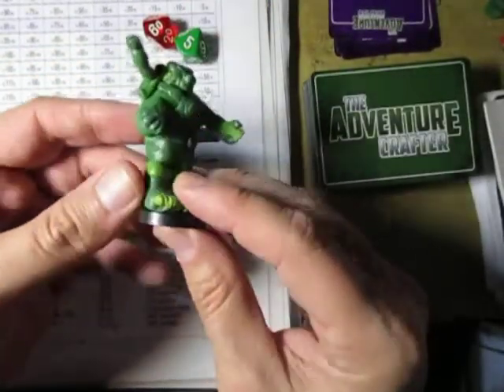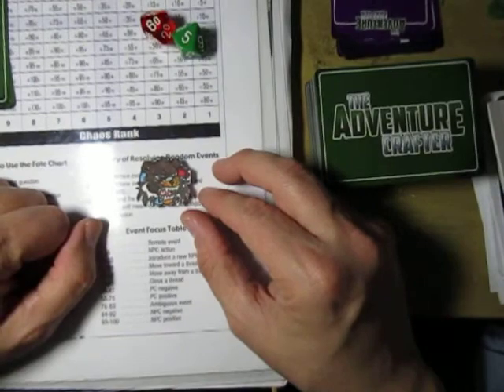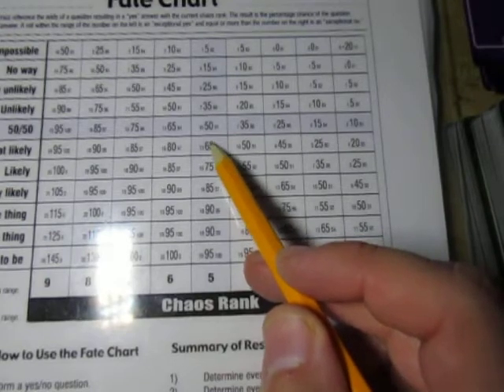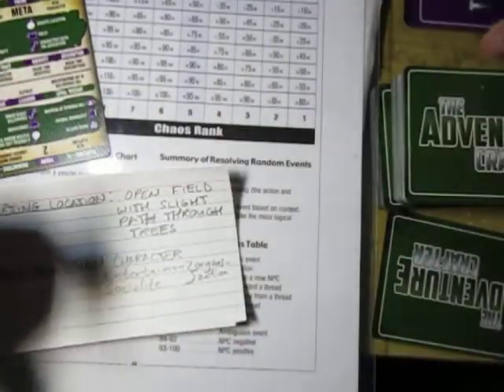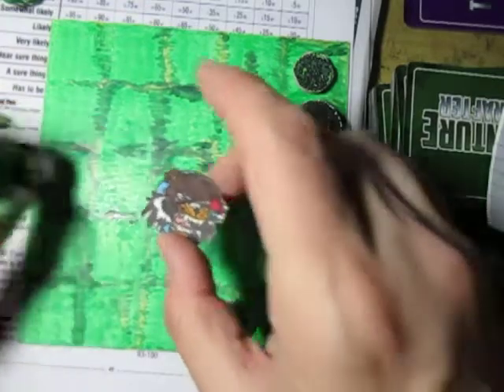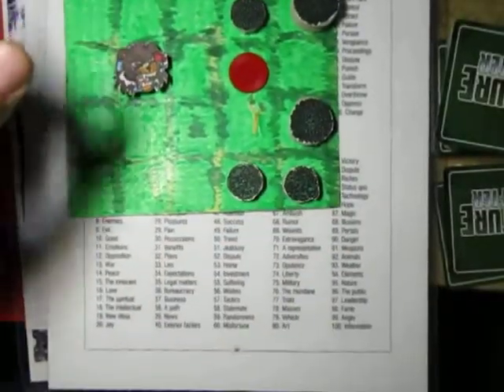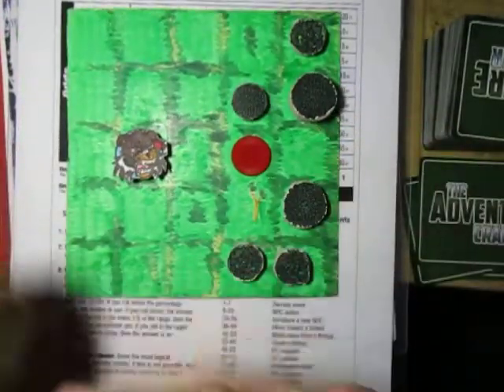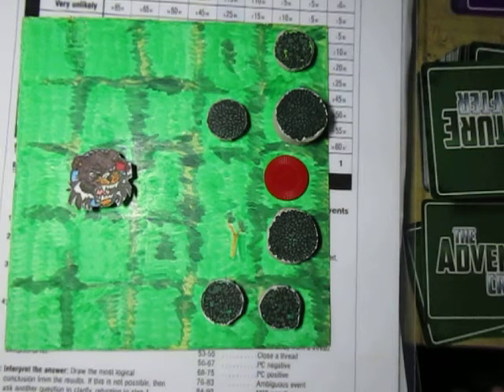Rage Mythic Adventure Part 1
I go back to the Mythic RPG system to play a short Rage 1-sheet-wonder adventure. More vids to come! Thanks for your patience.